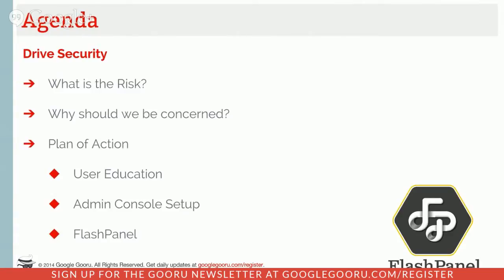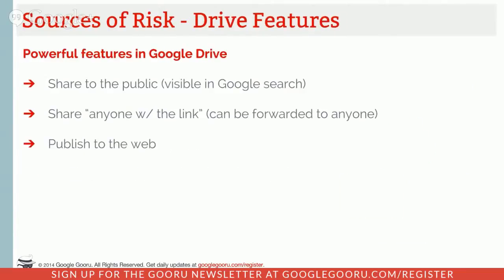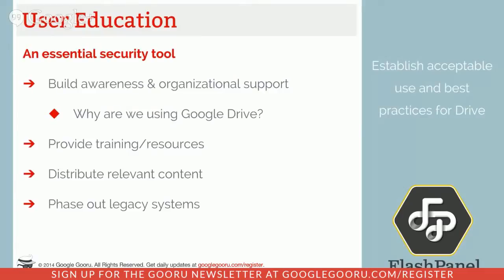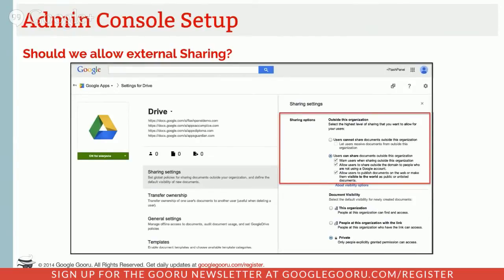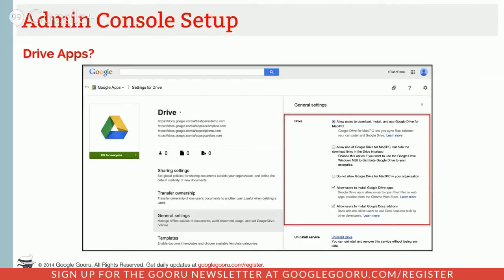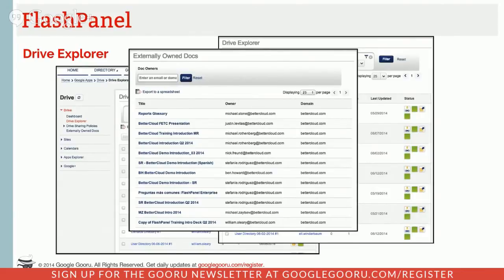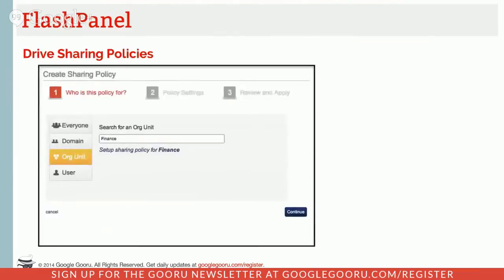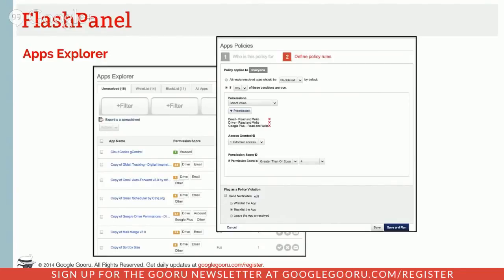Google Drive Security for Google Apps Admins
Google Drive security is one of the most important issues that Google Apps admins have to handle. This video will teach you the proper steps for securing Drive, including the specific steps you should take in terms of domain and user management. There are many reasons why you should secure Google Drive but one of the most important is that it helps maintain more control over your organization’s files.